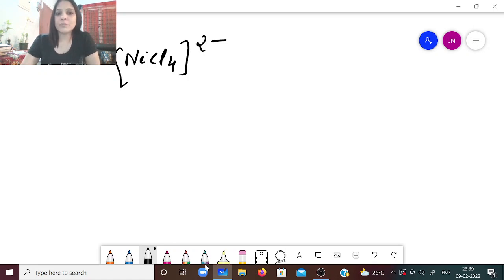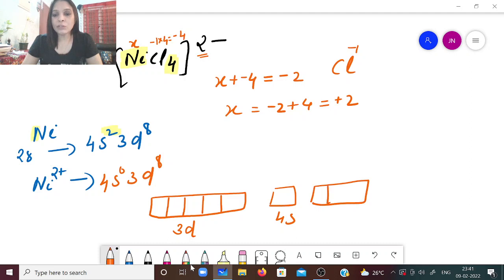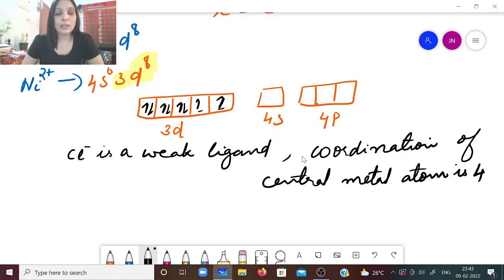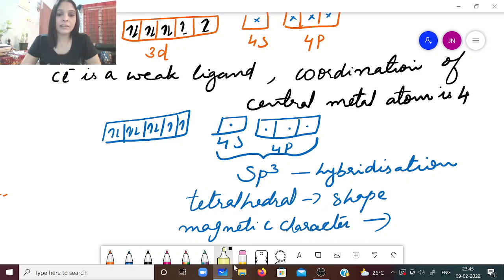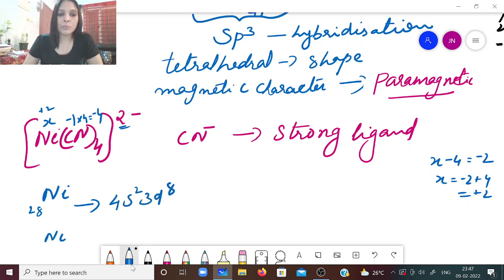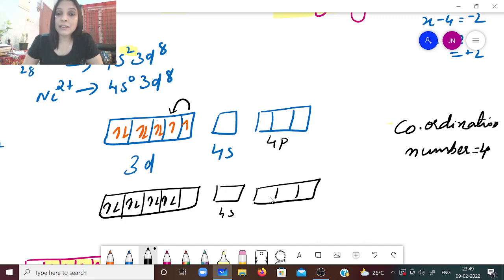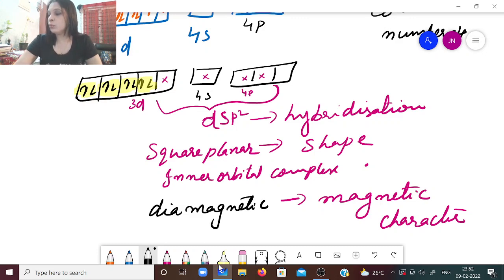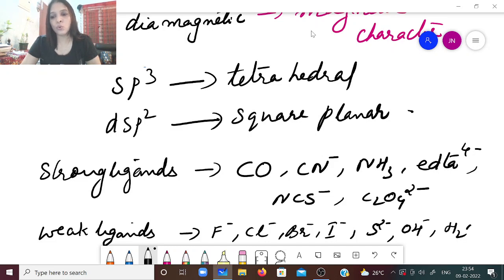Valence Bond Theory MADE EASY Part 2 | Coordination Chemistry